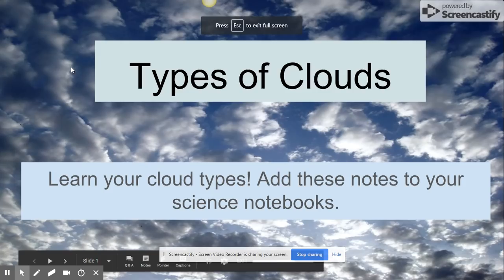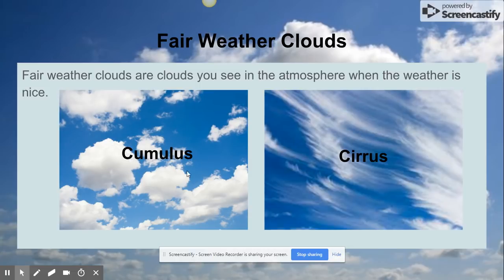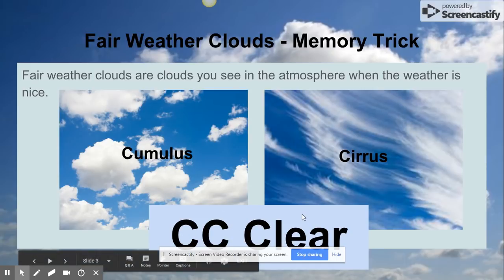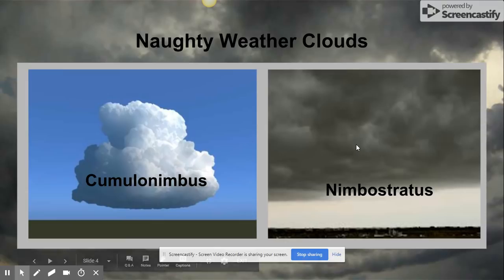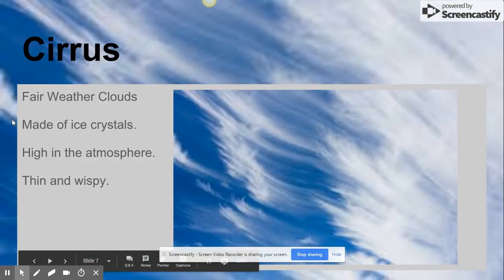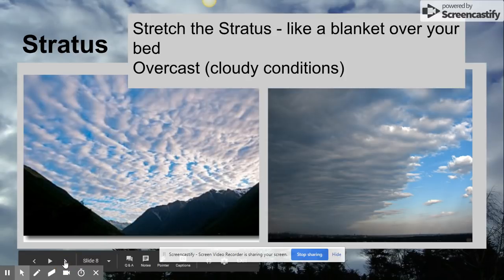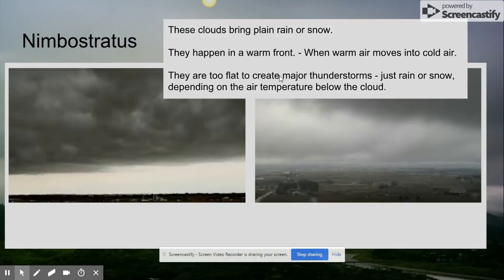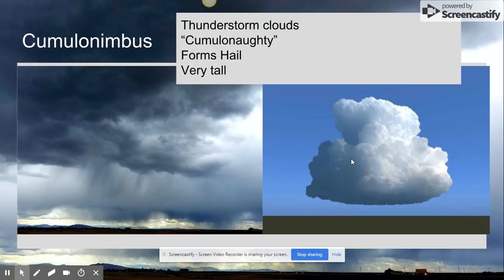Types of Clouds